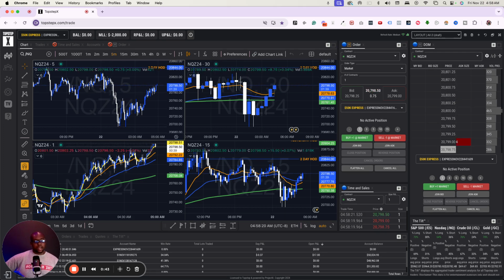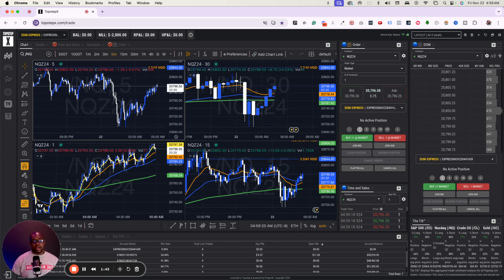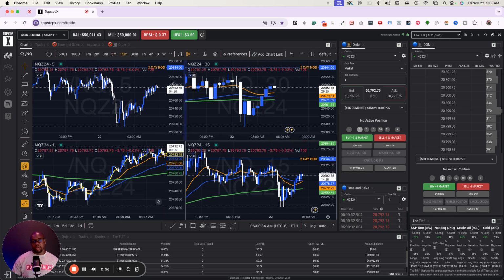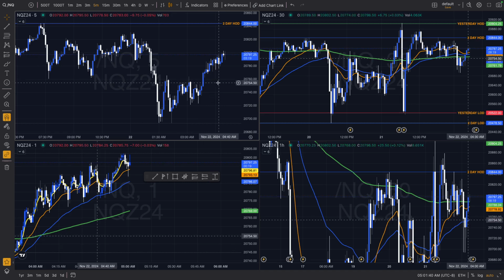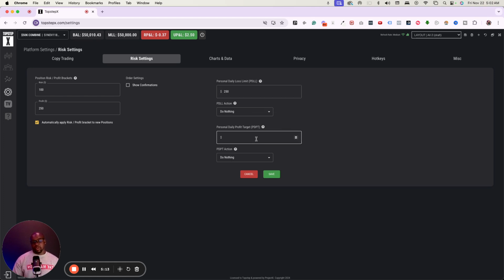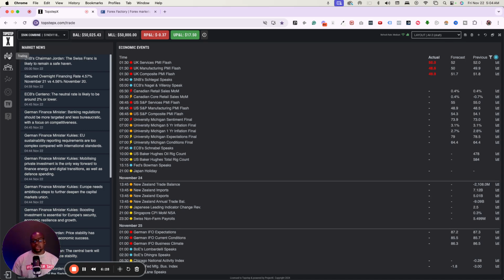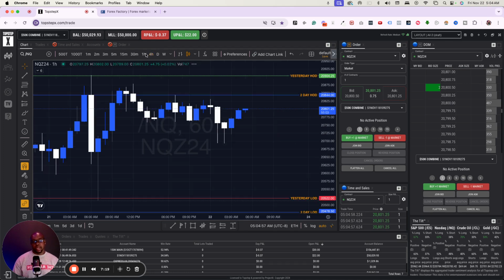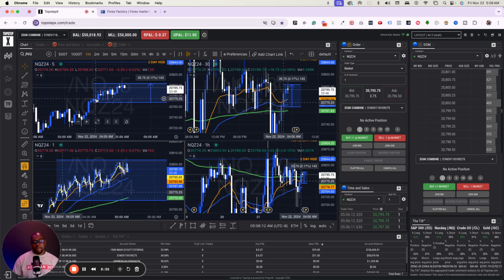Futures Day Trading Setup: How to Win Big from Day One with Topstep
In this video, I share how I made charts using Topstep and passed a 50K trading combine! Join me as I break down my trading strategy, the key moves I made, and the lessons learned along the way. Whether you're a beginner or an experienced trader, this video offers valuable insights into futures trading and the potential of Topstep's funded accounts.

If you’re curious about day trading, building consistency, or exploring the world of futures, you’re in the right place.